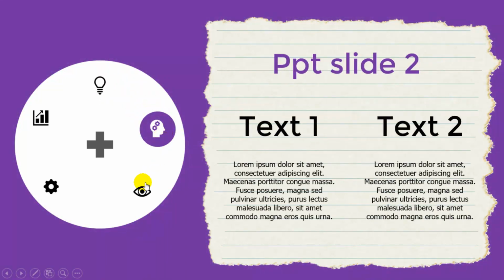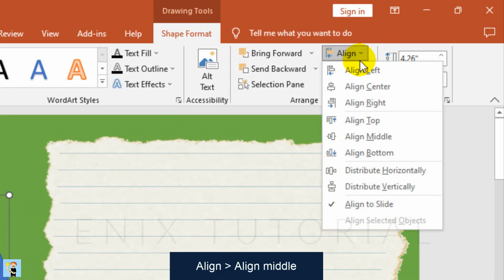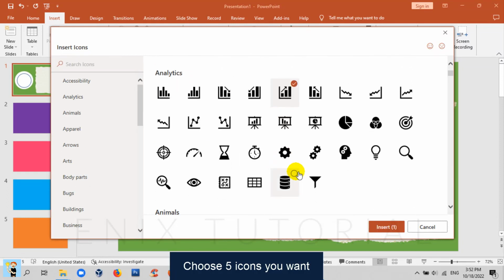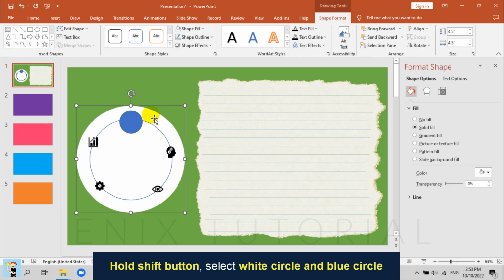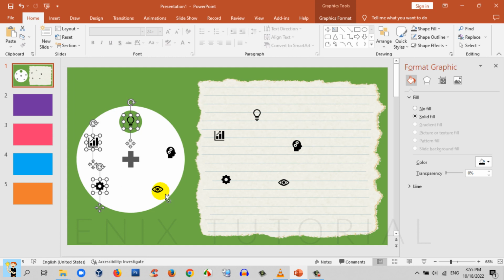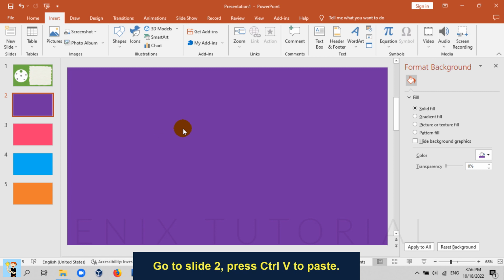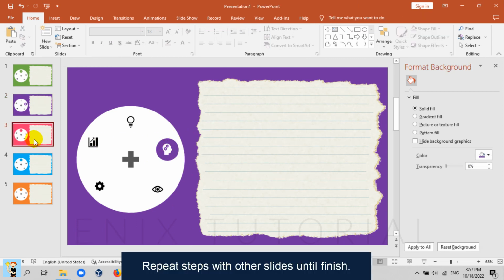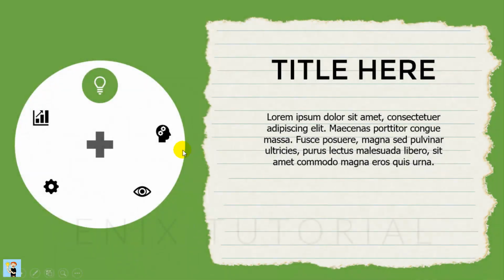Cool Morph Transition PowerPoint Ideas - PowerPoint presentation Animation Tutorial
Hello everyone, in this video I will show to you all steps how to make this ppt slide. You can see, it is very cool morph PowerPoint ideas for your presentation. See video for more details.
enixtutorials is a channel about how to use excel, word tutorial, how to edit video, PowerPoint tutorial, excel tips and tricks, how to make Professional PowerPoint presentation,... all you need to learn.